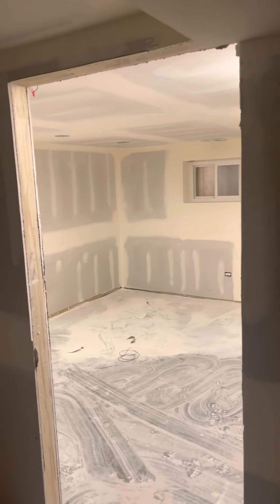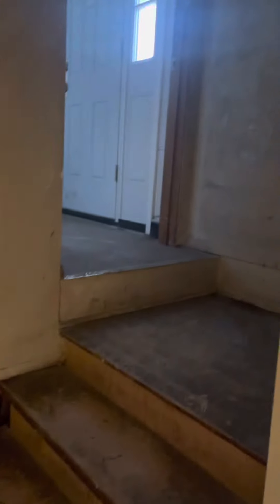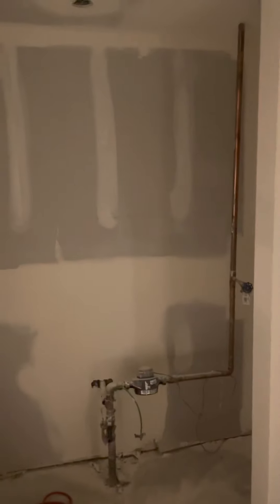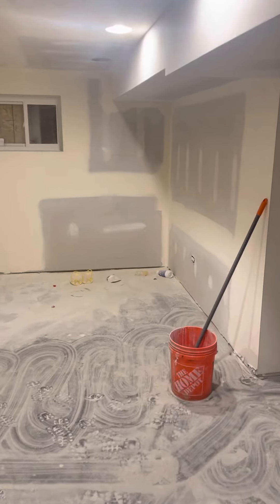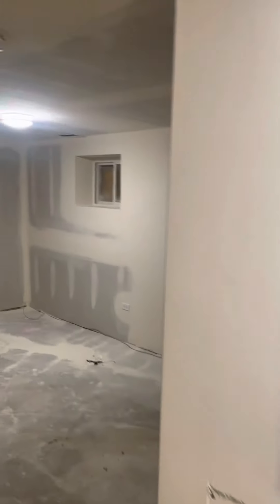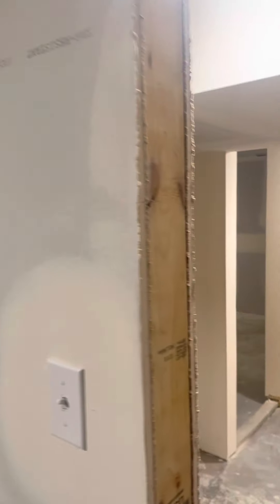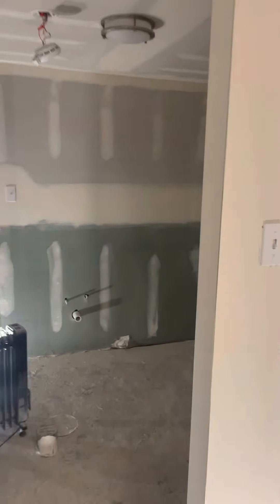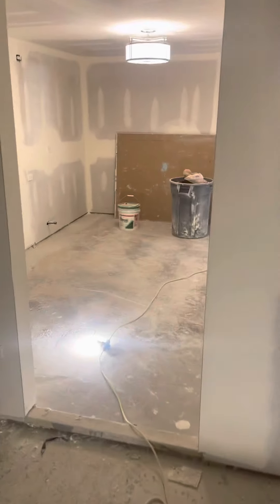Transforming A 2 Unit Building Into A 3 Unit = More Money 💰💰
Check out the progress on this renovation of a 2 unit to a 3 unit building. The purchase price of this building was $40k and the estimated ARV is $350k ($145k in renovation costs.